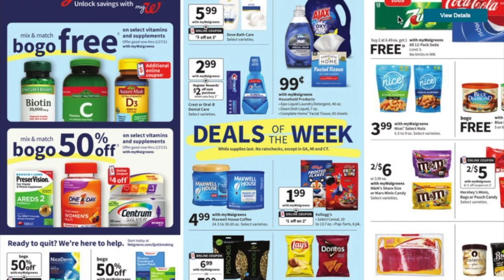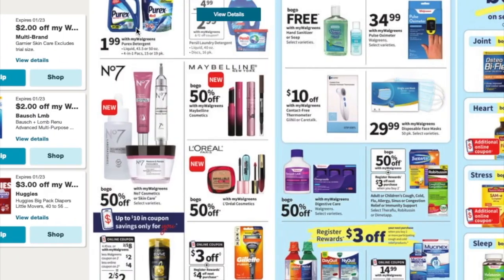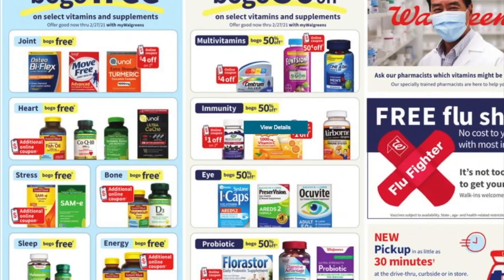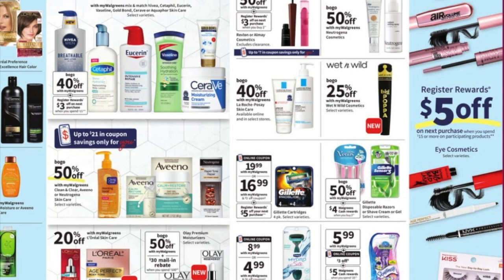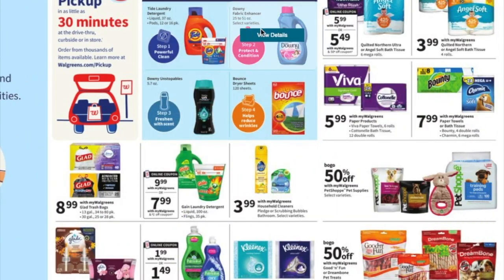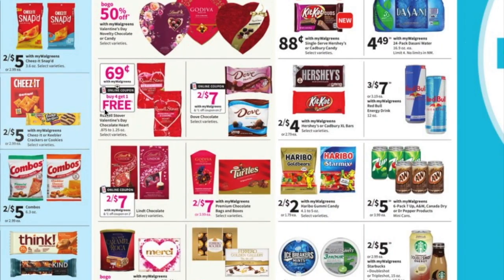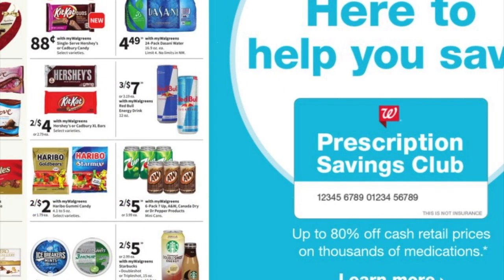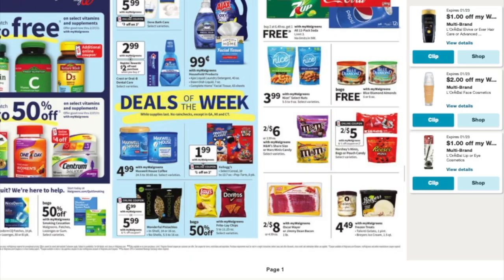Walgreens Ad Preview Chit Chat January 17th-23rd 2021